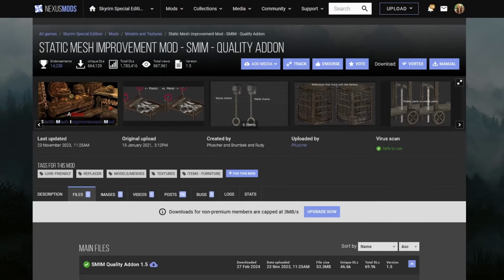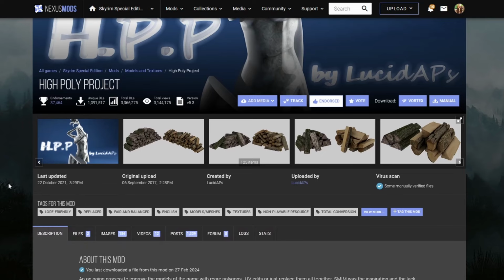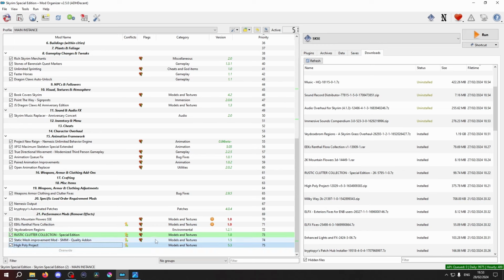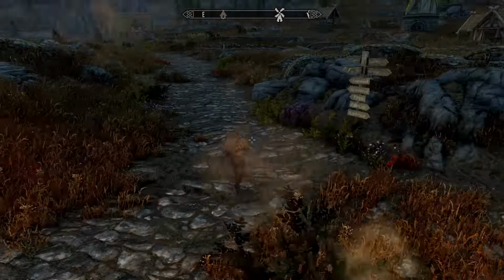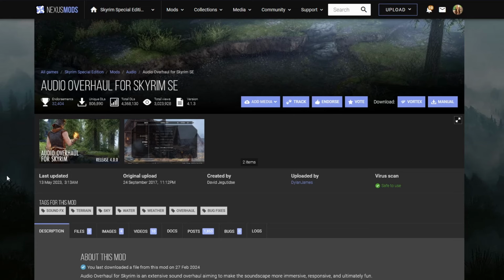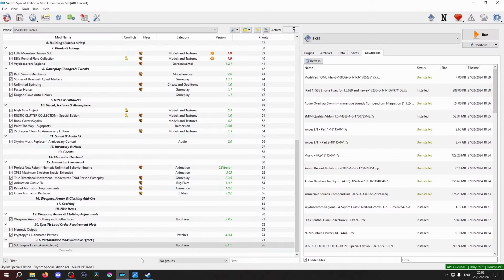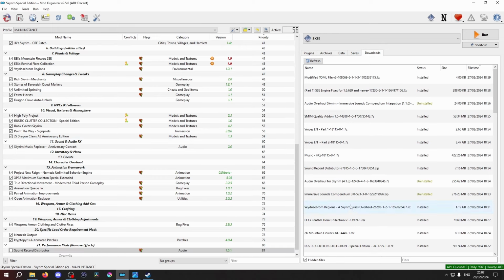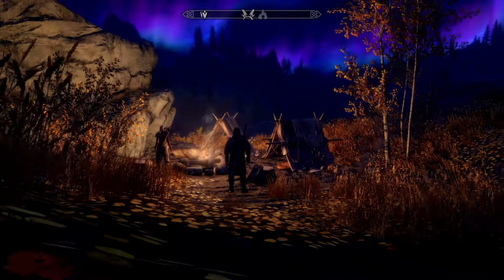Transform Skyrim GRAPHICS | How To Mod Guide 2024 (Pt.9)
EPISODE 9 | Visual Mods To Improve The Skyrim World
CHAPTERS

0:00 - Intro
0:18 - Key Visual Mods
5:56 - Important Fixes & Audio Mods

Improve the quality of the world of Skyrim with 3D models, additional forestry and redesigned weather without it having a big impact on your PC's performance. All footage shown in the video is what you can expect from this episode.
THE COMPLETE GUIDE Series

A Step By Step Guide To Modding Skyrim on PC in 2024. Using the same example throughout the series, with no assumptions on what you may or may not know.

Each mod has been chosen and installed at a certain point, so you will already have any 'REQUIRED MODS' installed when you reach that stage.

The series will include techniques that will help you better understand how to mod on your own, so you are aware of what is required when you decide to take your own path.

NEXUS IDs

SSE Engine Fixes - 17230
SSE Engine Fixes Modified TOML File - 108069
VeyDosBrom Regions - 26293
EEKs Renthal Flora Collection - 13909
EEKs Mountain Flowers - 14449
Sound Record Distributor - 77815
Audio Overhaul for SSE - 12466
Immersive Sounds Compendium - 523
SMIM Quality Add-on - 44388
High Poly Project - 12029
Rustic Clutter Collection - 5795
Unofficial High Definition Audio Project - 18115
The Process of Each Video:
1. Script Writing
2. Stress Testing In Game for Compatibility & Performance
3. B-Roll Game play Shots of the Mods
3. Removing Selected Mods
4. Filming of the Installation of the Mods
5. Recording The Voice Over
6. Editing - Including: Compiling Footage & Trimming, Titles & Text, Visual Aids, SFX & Music, Mastering & Final Render
7. Manually Transcribing - Auto Generated are not great & many follow without sound &/or are hard of hearing.
8. Thumbnail - Design & Edit
9. Sourcing Links for all mods for Convenience
10. Release
Attributes

Song: Prepare For War
Artist: Alexander Nakarada (@anakarada)